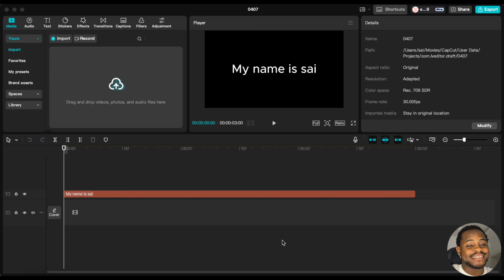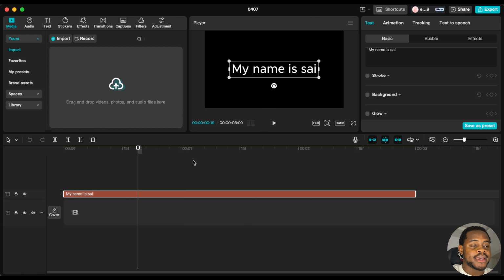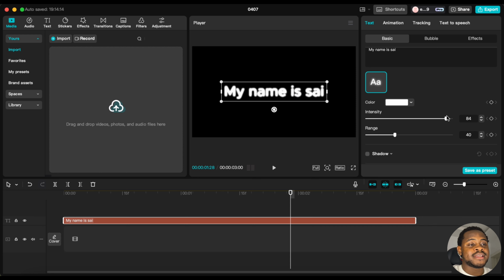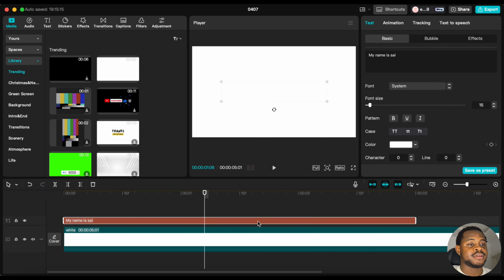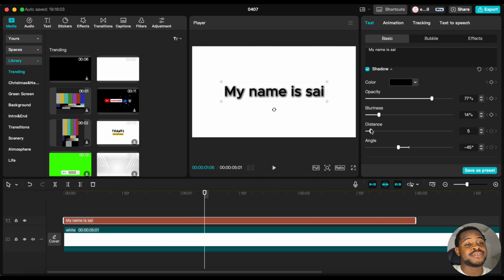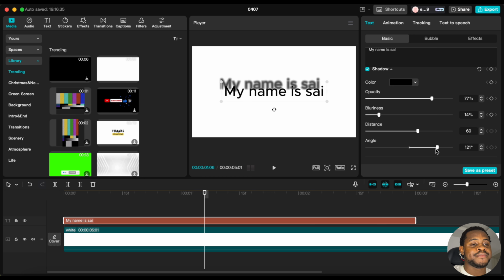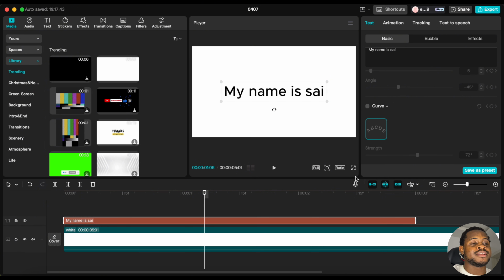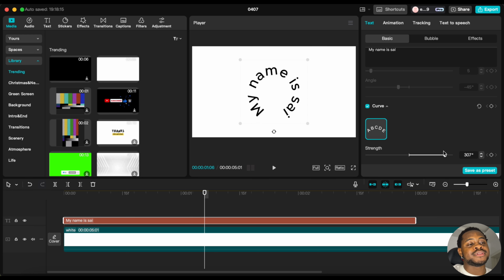HOW TO USE TEXT LAYER IN CAPCUT PART 2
🎬 Learn How to Use the Text Panel on CapCut (Beginner-Friendly Tutorial!)

Struggling to add text to your CapCut videos? In this quick and easy tutorial, I’ll walk you through everything you need to know about the CapCut Text Panel — from adding text, customizing fonts, to creating dynamic captions and titles that make your videos pop!

✅ What You'll Learn:

How to adjust font, color, and style
Adding effects, animations, and captions
Pro tips to make your text look professional
Whether you're editing for TikTok, YouTube Shorts, or Instagram Reels, this tutorial will help you create engaging videos with eye-catching text — all inside CapCut!

0:00 INTRO
0:58 HOW TO USE TEXT PANEL IN CAPCUT
7:57 END OF TUTORIAL